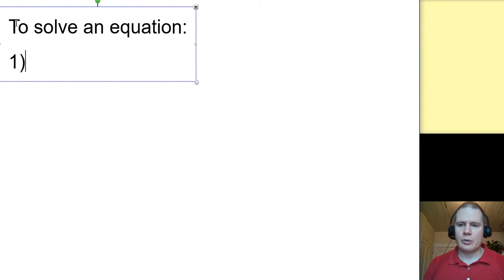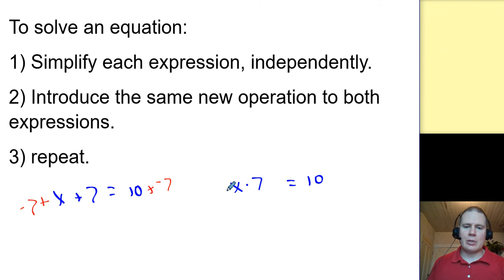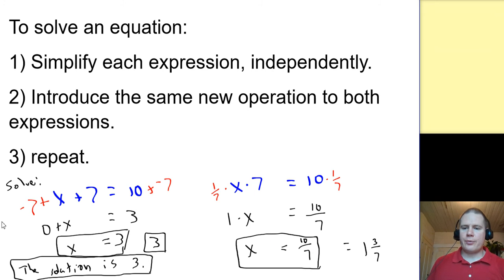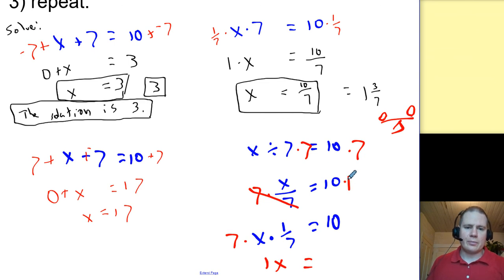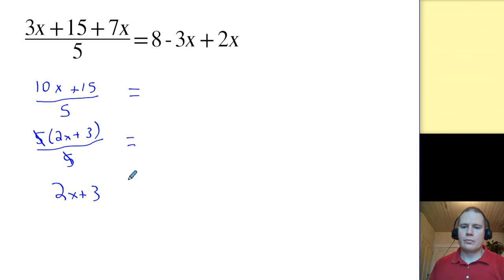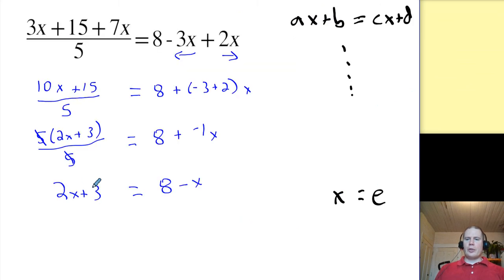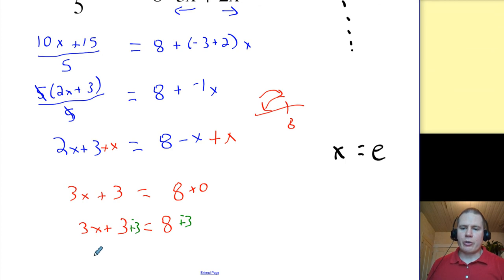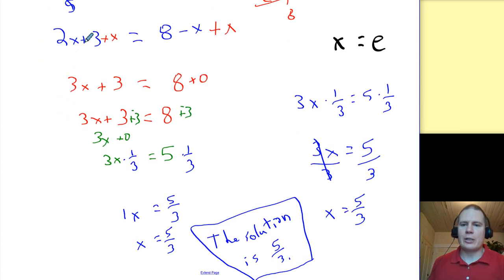Elementary Algebra: Solving Equations examples